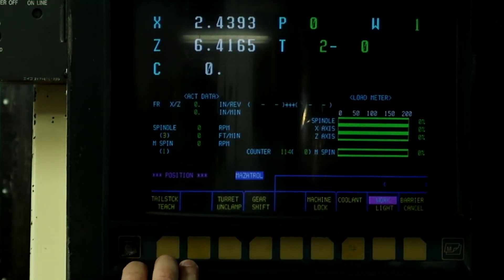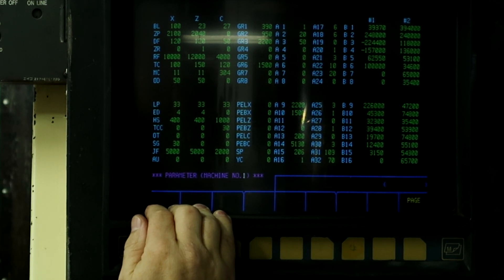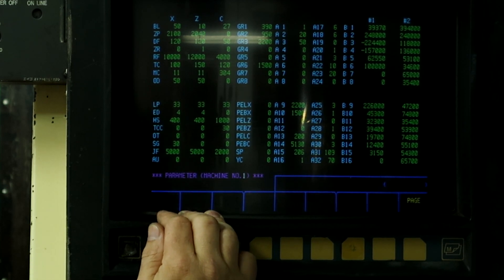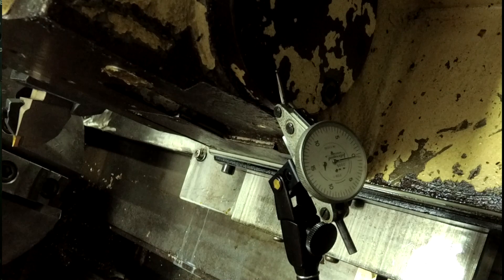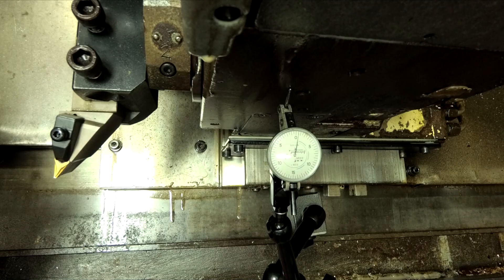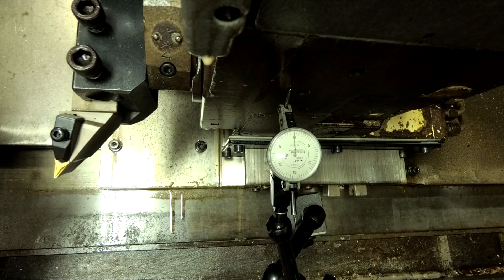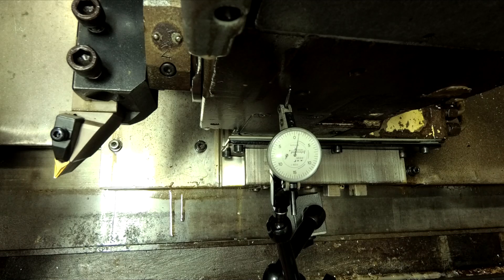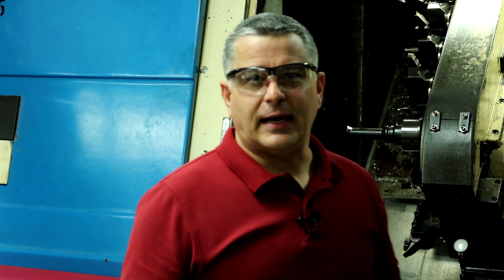Mazak Backlash Parameters CNC Lathe T2 T3 Control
Mazak Backlash Parameters CNC Lathe T2 T3 Control.  In this video, I am showing how to adjust the X and Z backlash compensation parameters for the machine.  This is necessary to perform as the machine wears.  Do this procedure before re-calibrating the tool probe.